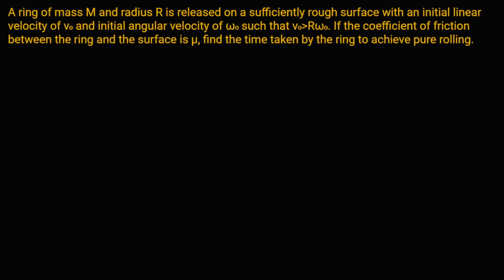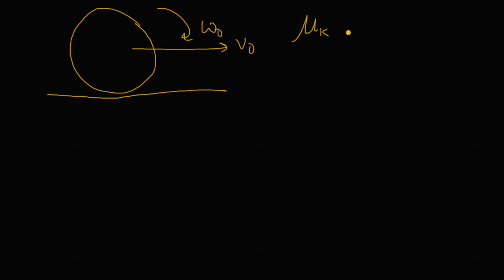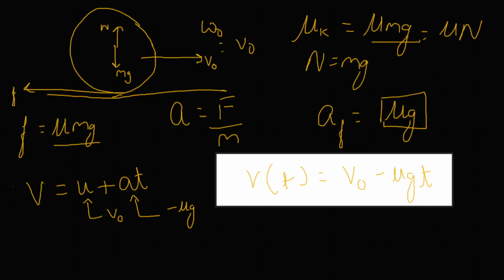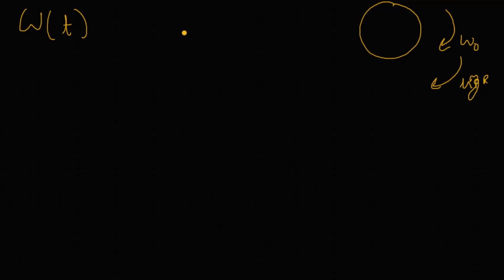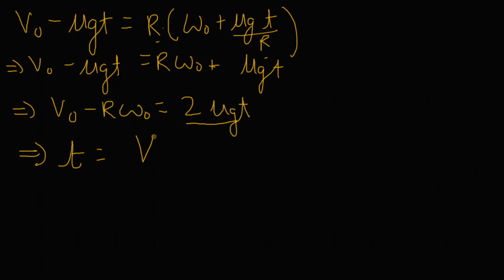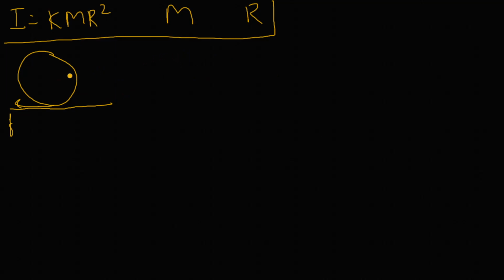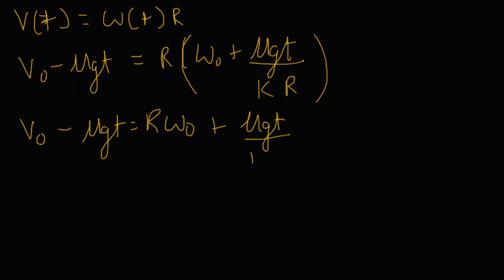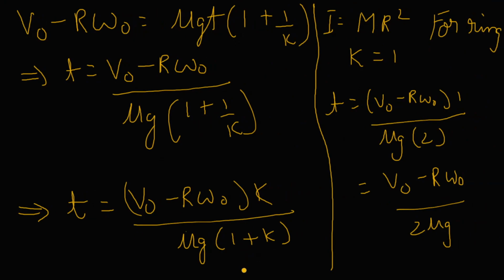Find the time taken to achieve pure rolling